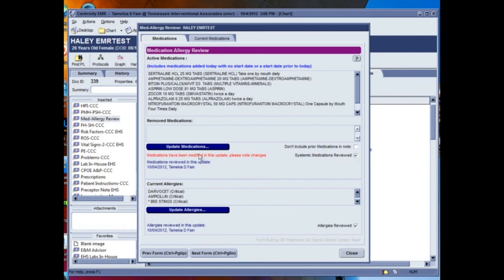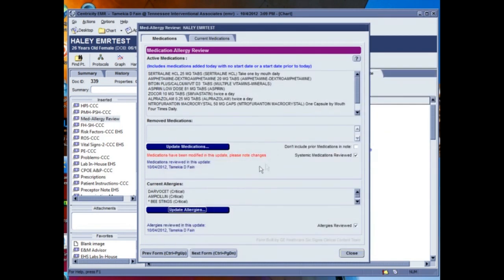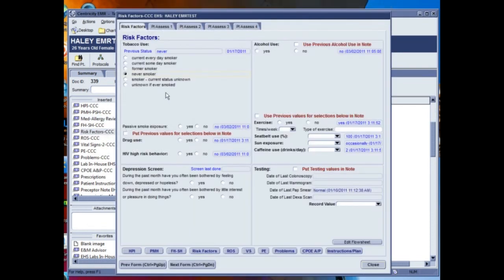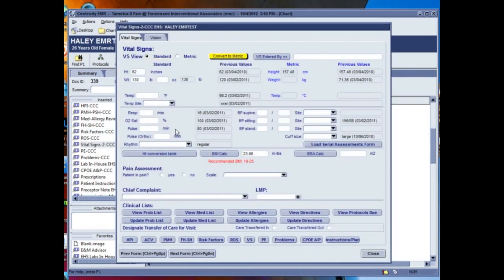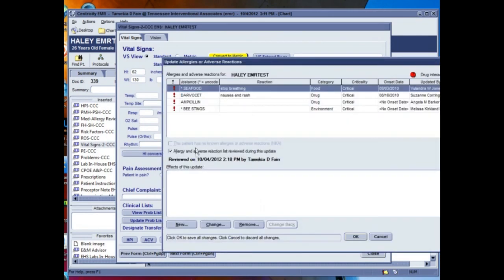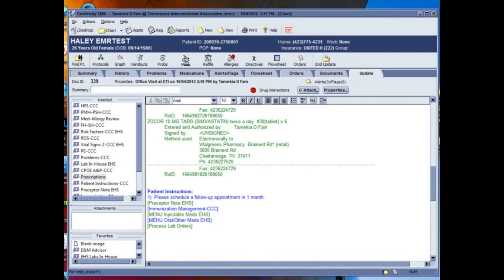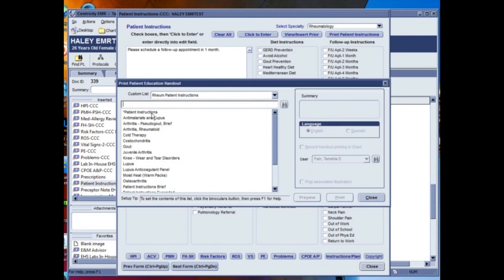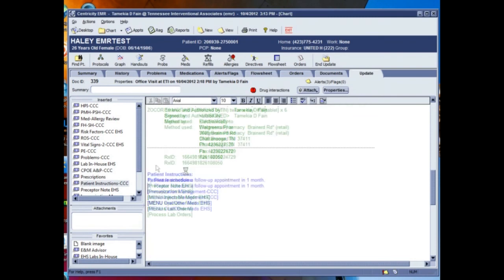EMR Meaningful use Mini Tutorial